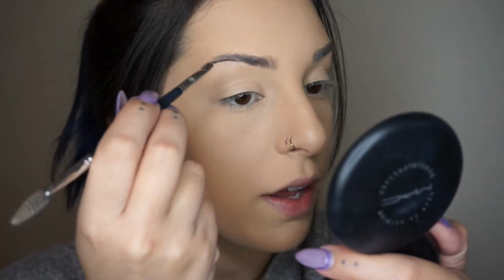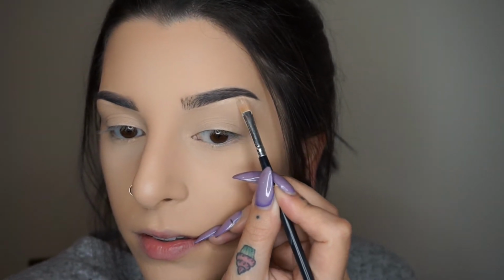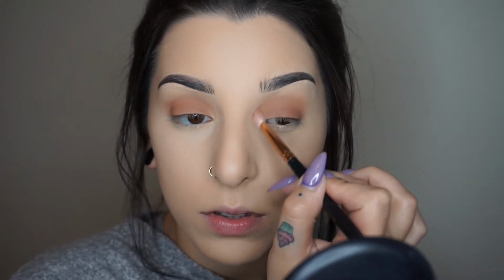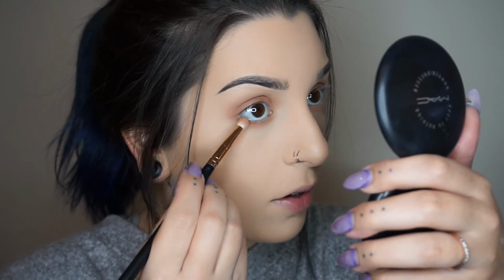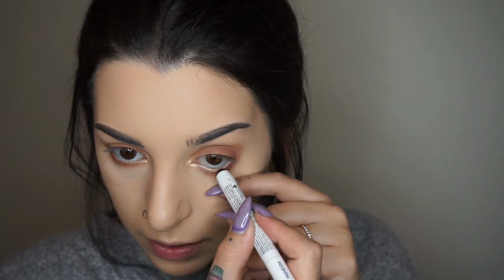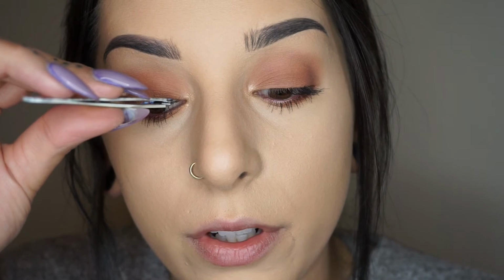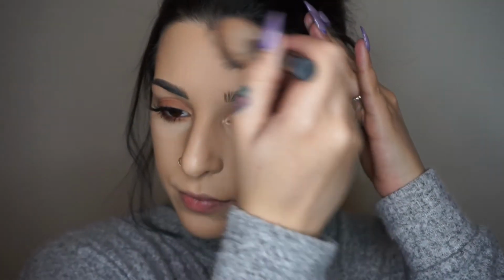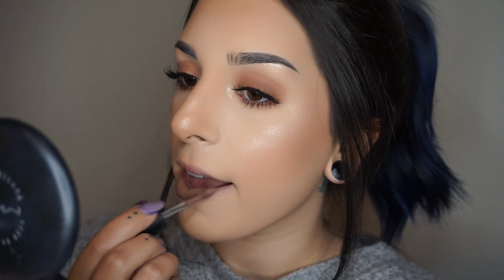QUICK & EASY SOFT GLAM | TUTORIAL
This look is something I wear when I need to look good with very little effort. I hope you enjoy and find it helpful xx

e.l.f. Lock on Brow Cream

Soundcloud.com

Aruma- Moods

MAITRO- Kid Goku

Limes- Up We Go